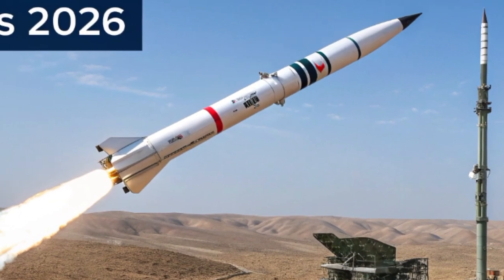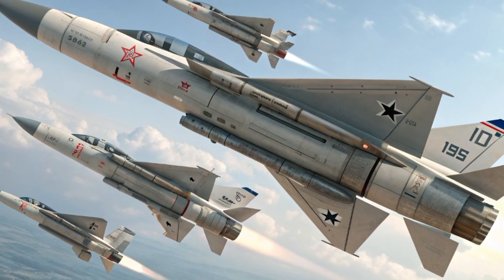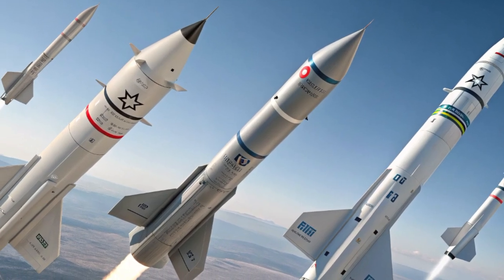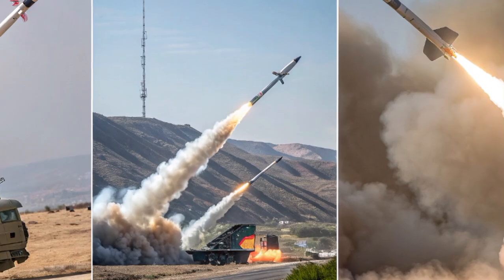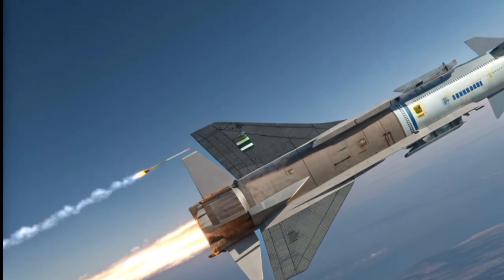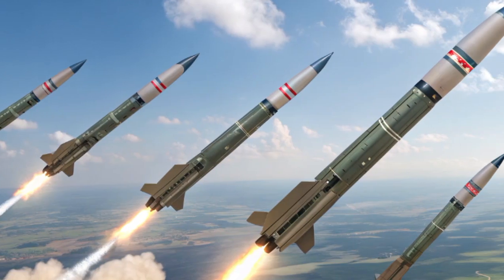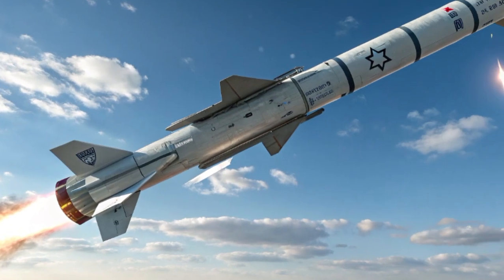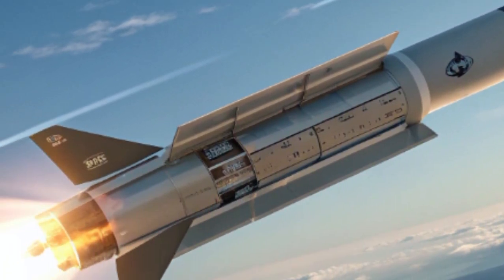🔥 Title Suggestion:"IAI Nammer 2026 | Israel’s Next Generation Stealth Jet Revealed"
📌 Description:
Discover the power of the Israeli Jet 2026 – the IAI Nammer. A futuristic next-generation fighter jet designed for advanced air superiority, stealth, and unmatched performance. Watch this video to explore its design, features, speed, weapons, and the role it plays in shaping the future of air combat.